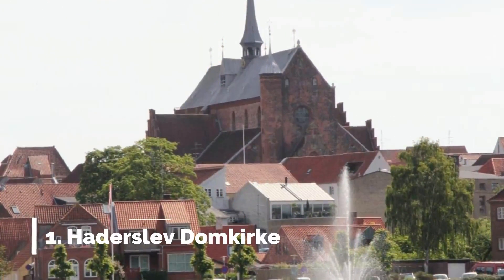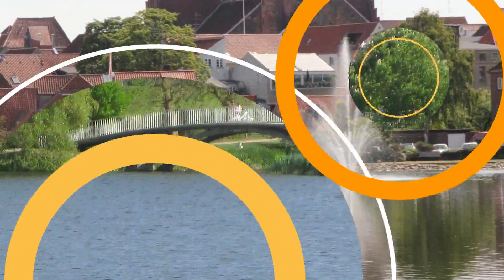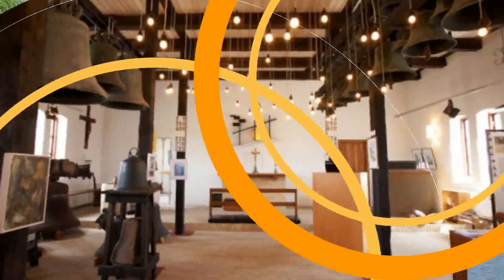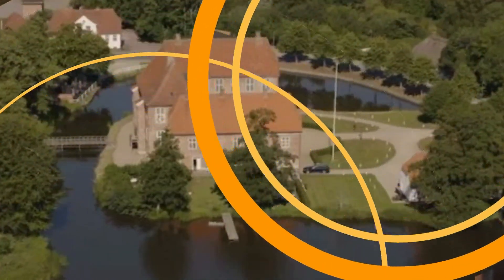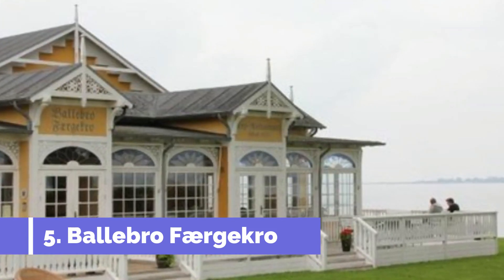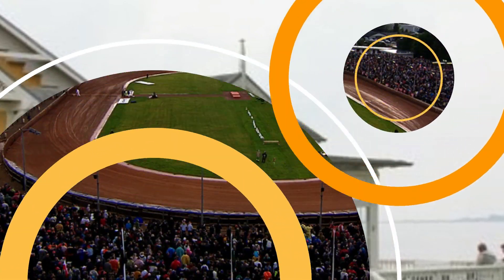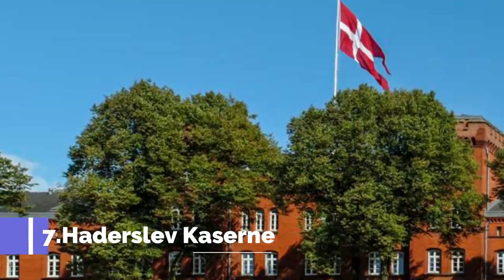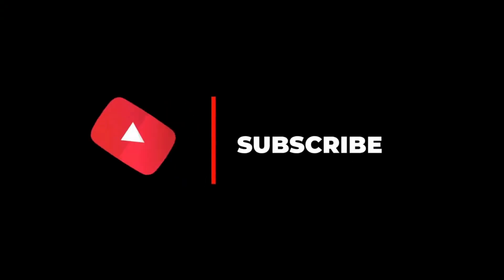Top 10 Best Tourist Places to Visit in Haderslev | Denmark - English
Haderslev is one of the biggest tourist attractions in Denmark having many best places in Haderslev. Haderslev is a Danish town in the Region of Southern Denmark with a population of 22,182. It is the main town and the administrative seat of Haderslev Municipality and is situated in the eastern part of Southern Jutland. So to help you figure out the places you need to try, we've gathered up a bucket list of the best Places in Haderslev that you won't regret going to.

There are many beautiful places in Haderslev. Denmark has some of the best places in Haderslev. We collected data on the top 10 places to visit in Haderslev. There are many famous places in Haderslev and some of them are beautiful places in Haderslev. People from all over Denmark love these Haderslev beautiful places which are also Haderslev famous places. In this video, we will show you the beautiful places to visit in Haderslev.